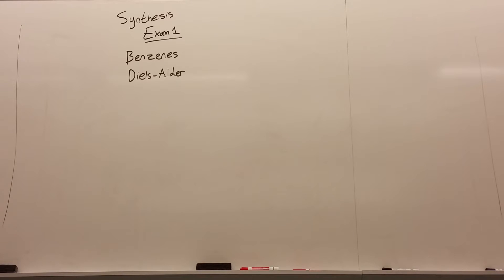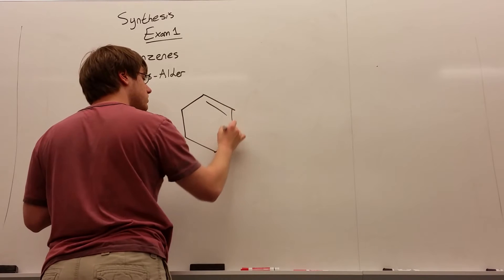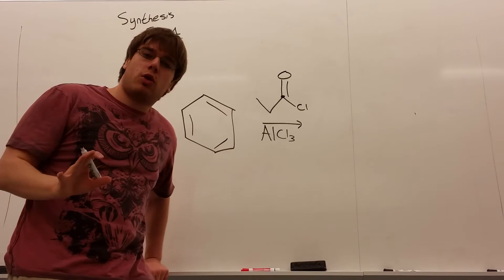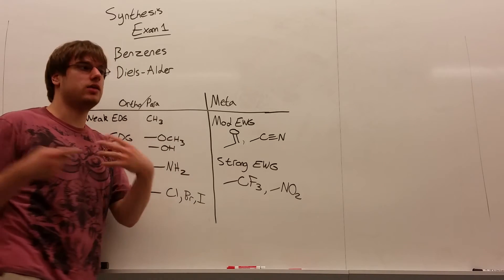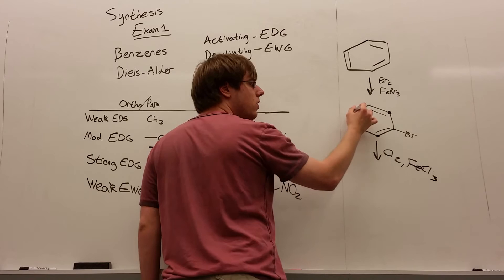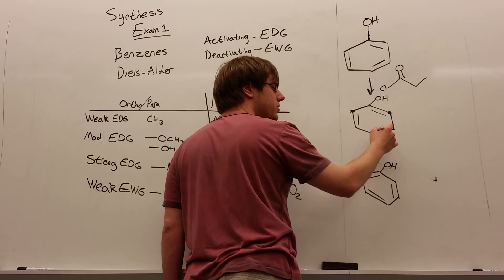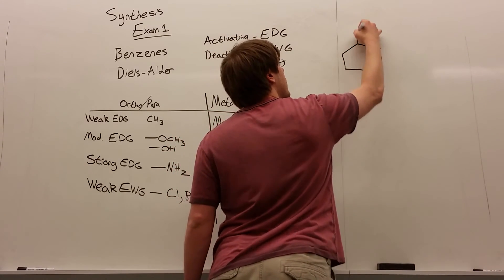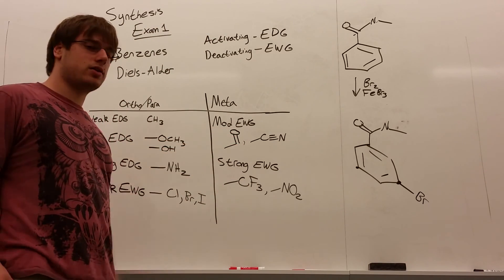Exam 1 Synthesis Part 1 - Additions to Benzene Summary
This videos summarizes the reactions learned for the first exam that add things to benzene and the rules about ortho/para/meta directors.